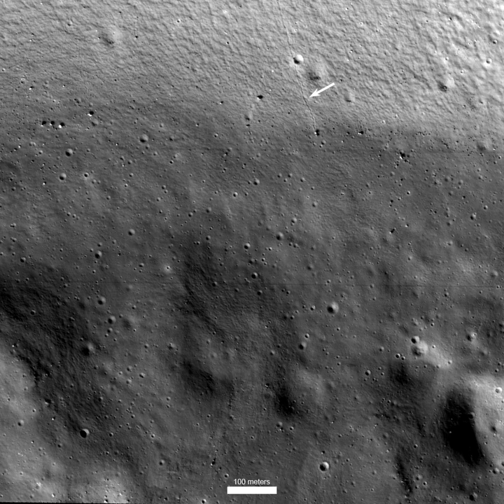Shackleton from ShadowCam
Shackleton crater lies at the lunar south pole. Peaks along the 21 kilometer diameter are in sunlight, but Shackleton's floor is in dark permanent shadow. Still, this image of the shadowed rim wall and floor of Shackleton crater was captured from NASA's ShadowCam, an instrument on board the Korea Pathfinder Lunar Orbiter (KPLO) launched in August 2022. About 200 times more sensitive than, for example, the Lunar Reconnaissance Orbiter's Narrow Angle Camera, ShadowCam was designed image the permanently shadowed regions of the lunar surface. Avoiding direct sunlight, those regions are expected to be reservoirs of water-ice and other volatiles deposited by ancient cometary impacts and useful to future Moon missions. Of course, the permanently shadowed regions are still illuminated by reflections of sunlight from nearby lunar terrain. In this stunningly detailed ShadowCam image, an arrow marks the track made by a single boulder rolling down Shackleton crater's wall. The image scale is indicated at the bottom of the frame.

Image Credit & Copyright: N/A